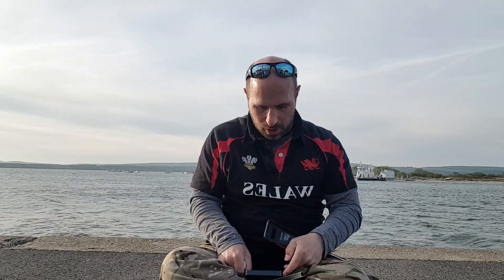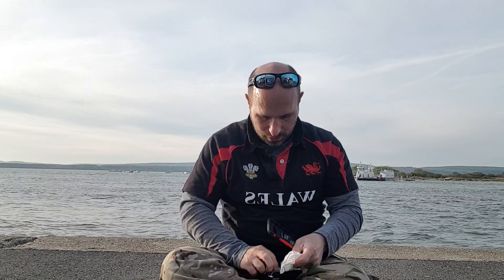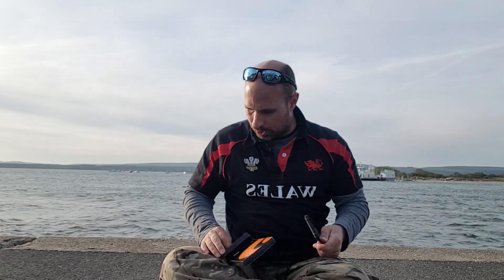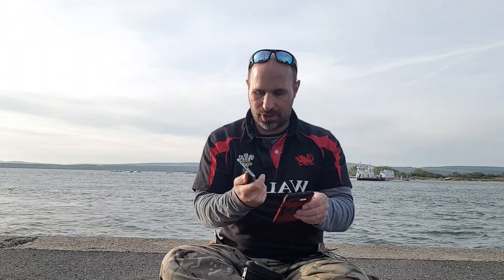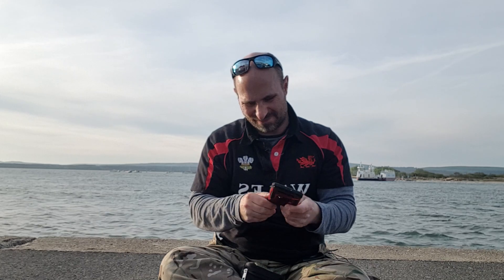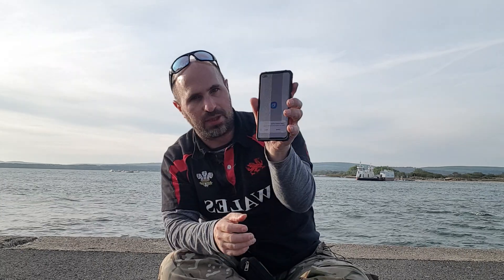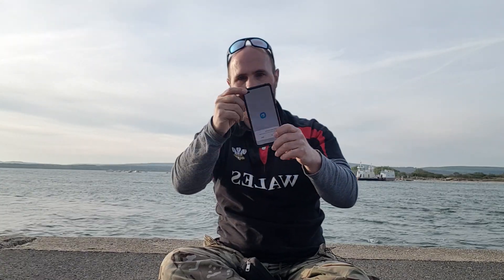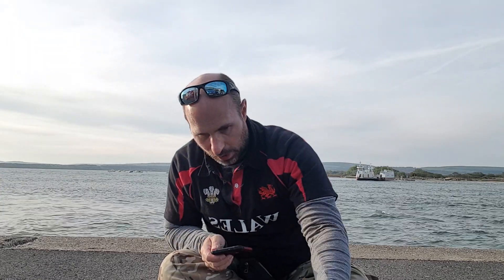Review of a Samsung S10+ phone case 3rd May 2023